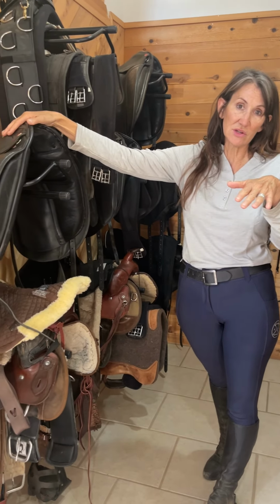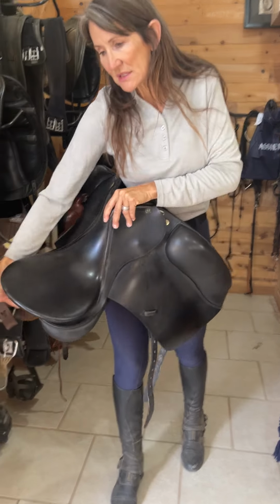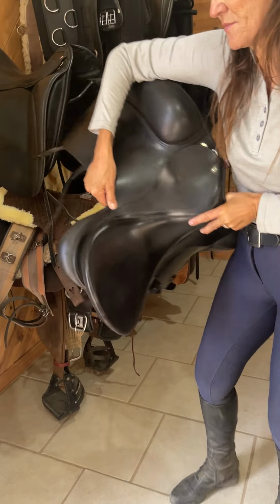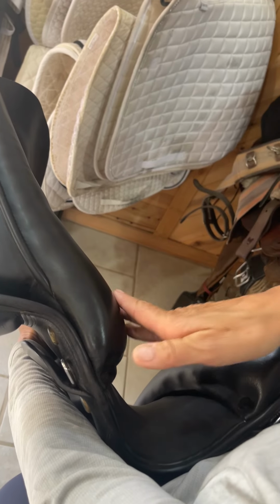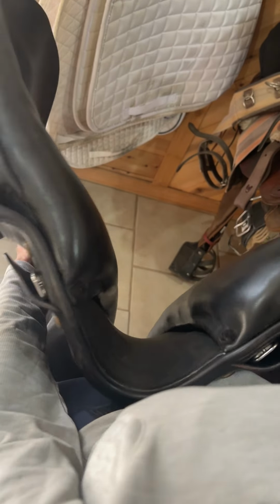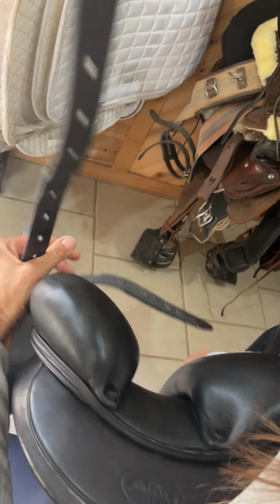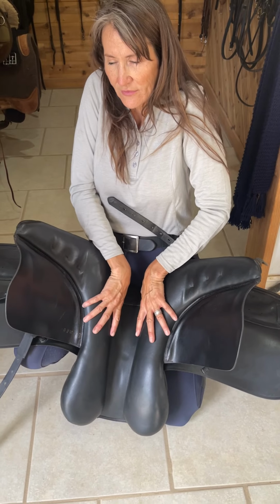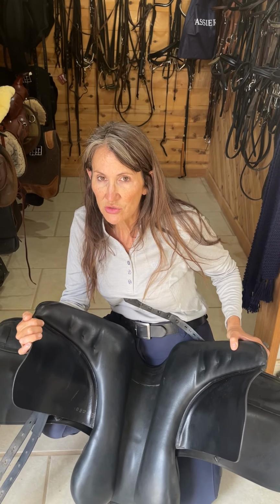Examining a Saddle to Determine Impact on the Horses Back by an Equine Massage Therapist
In this video I show how to examine the placement and stuffing as well as symmetry of an English Saddle and the relation to issues I find when working on horses during Shiatsu Massage